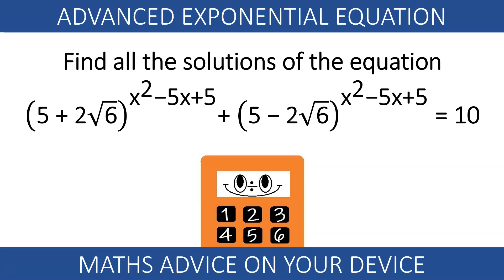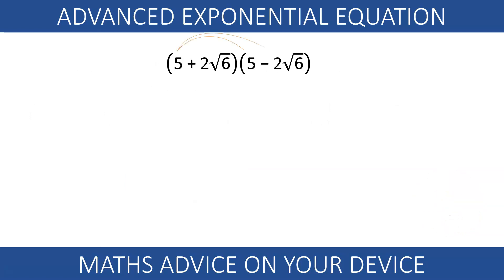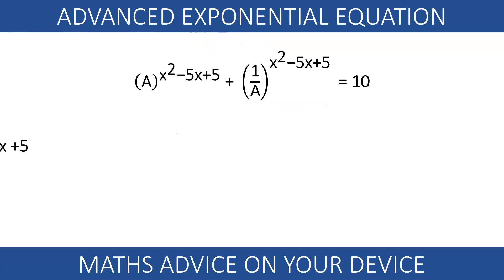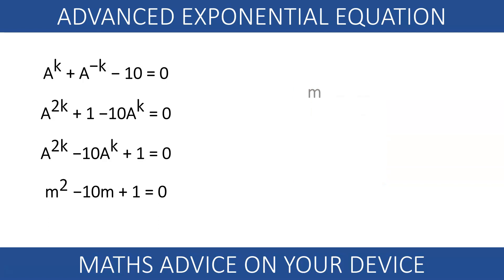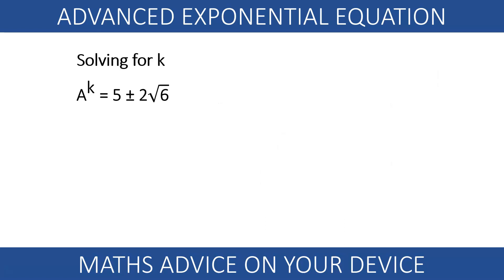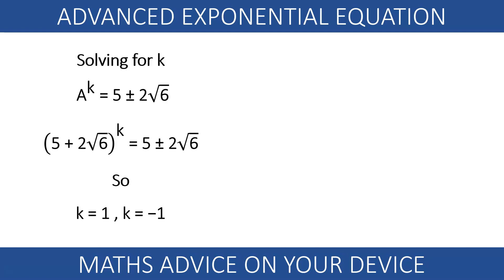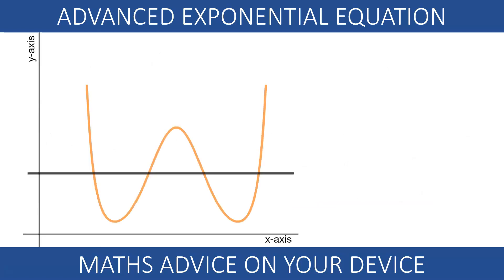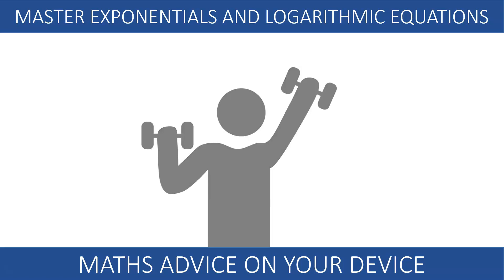Next Level Algebra: Exponential Equations for University Entrance (Ep.4)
🔥 The Exam Buster: A Challenging Exponential Equation for Scholarship-Level Calculus.

🤯 Are you ready for a true algebraic workout? This video tackles an advanced, non-routine exponential equation typical of high-stakes university entrance or scholarship examinations.

 This problem requires more than simple log application, it demands a strategic combination of skills, including:
~Strategic Base Conversion: Manipulating terms to reveal a hidden common base.
~Advanced Substitution: Identifying and correctly using a substitution to transform the equation into a solvable polynomial (often a quadratic or cubic).
~Logarithmic Isolation: Precisely using logarithms (natural or common) only after the substitution is solved.

✅ This is the ideal resource for motivated students aiming for top grades and teachers seeking challenging problems to stretch their best pupils. Master the subtle algebraic maneuvers necessary to conquer truly difficult exponential forms.